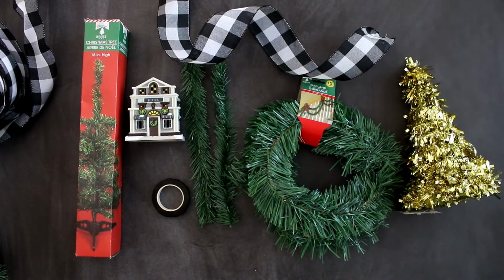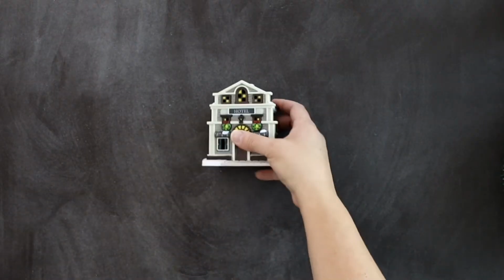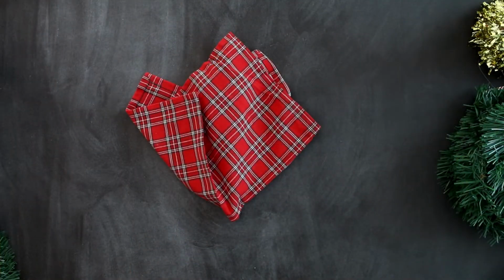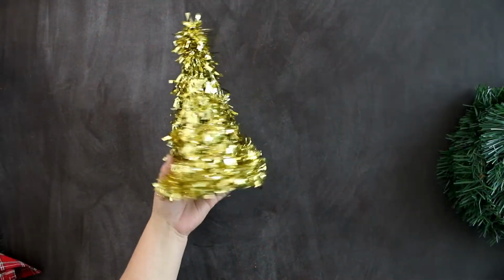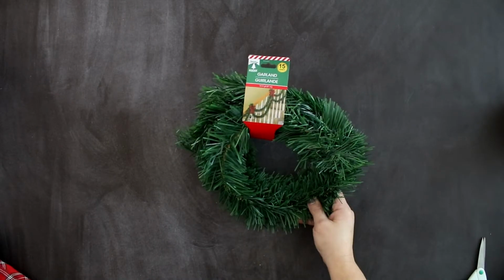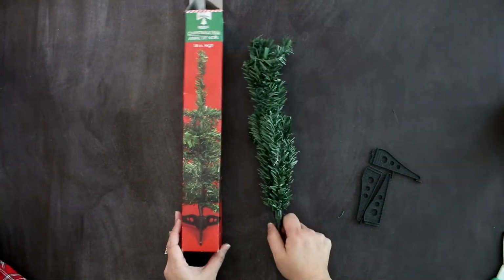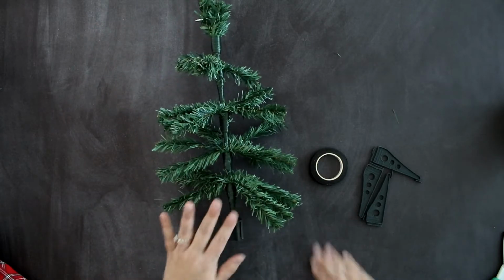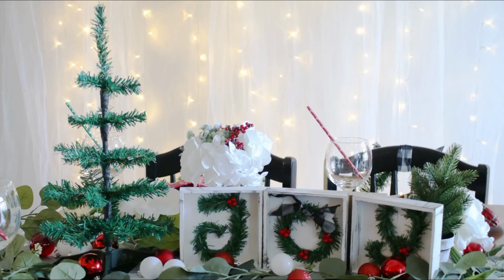5 LAST MINUTE DIY CHRISTMAS DECOR IDEAS WITH DOLLAR TREE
Craft with me as I share 5 last minute Christmas decor ideas with Dollar Tree Items!